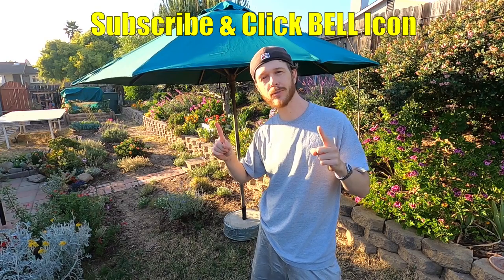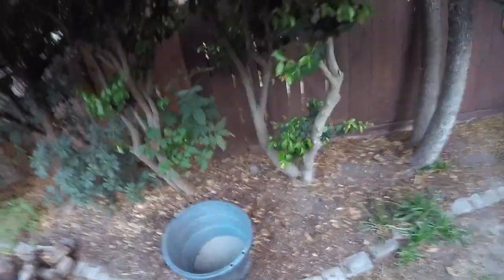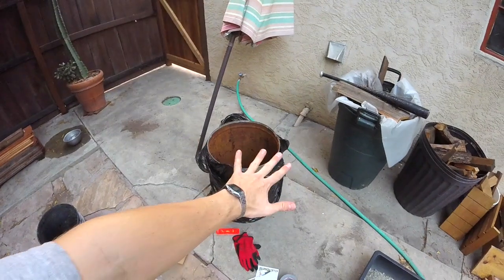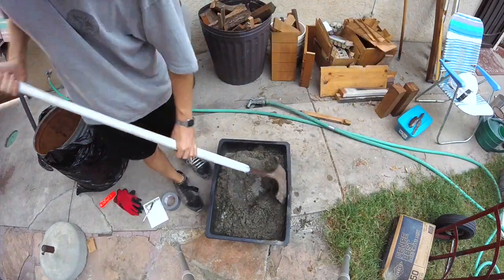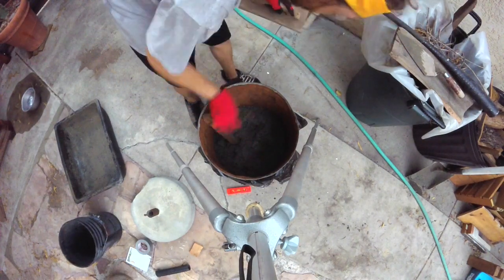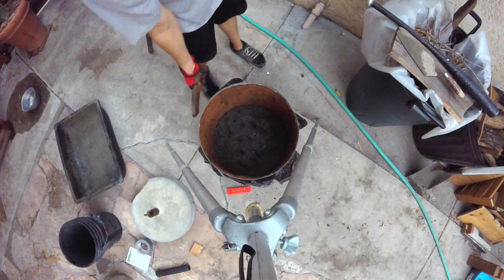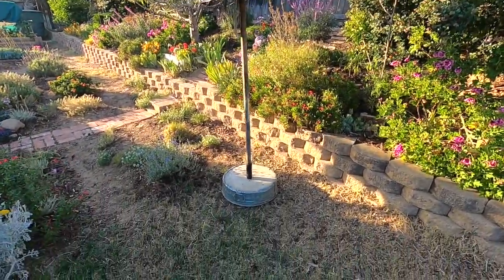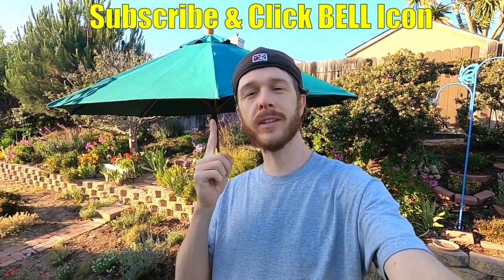How To Make a DIY Umbrella Stand. Cheap & Easy!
Cheap & Easy DIY Umbrella Stand Build
*TOOLS & SUPPLIES*
Wood Hand Float
Concrete Mixing Tub
Torpedo Level
Shovel Square Tip
Tape Measure
Rubber Mallet
Makita Angle Grinder Set
Dual Respirator Mask